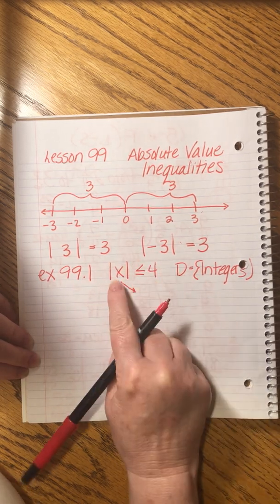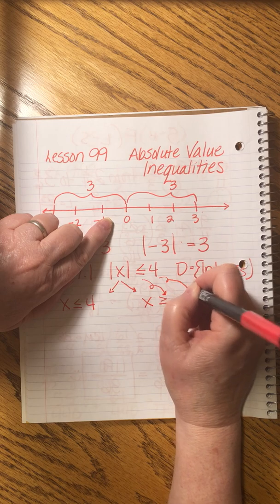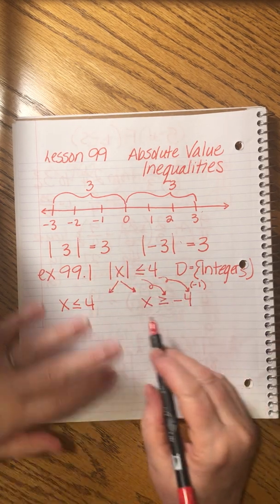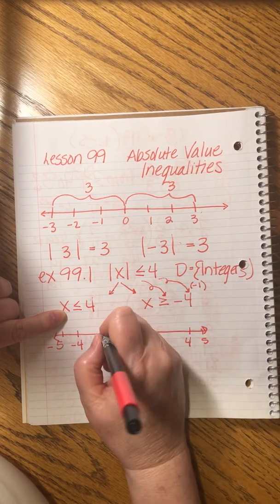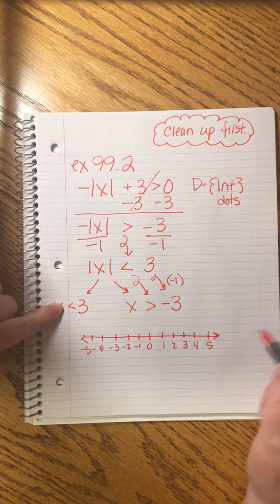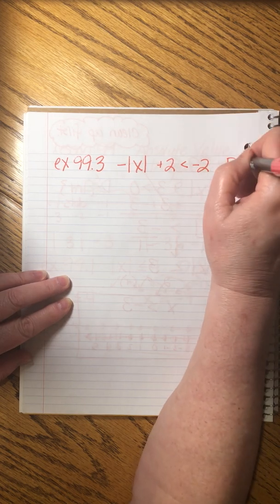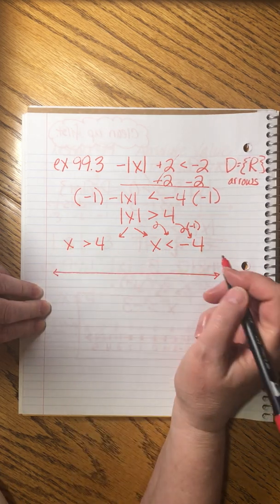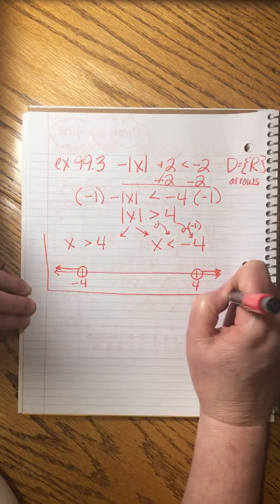SAXON ALGEBRA 2 | LESSON 99